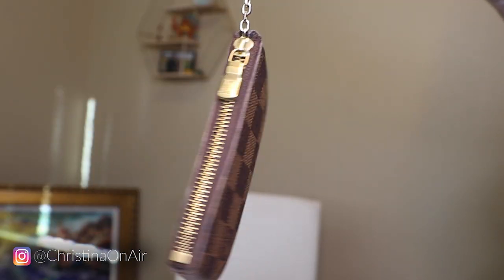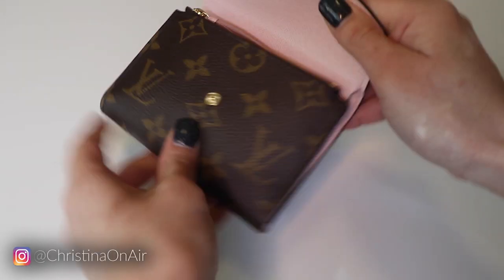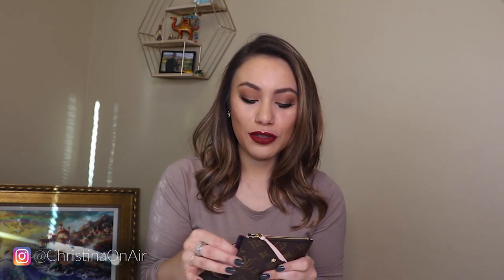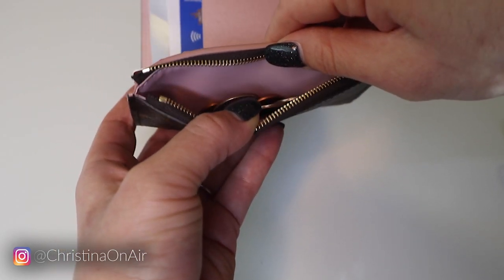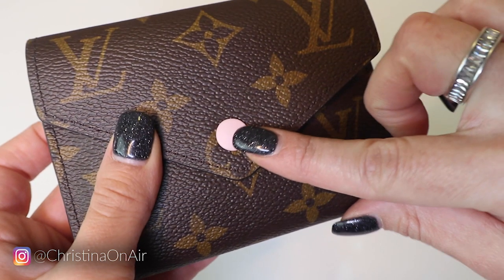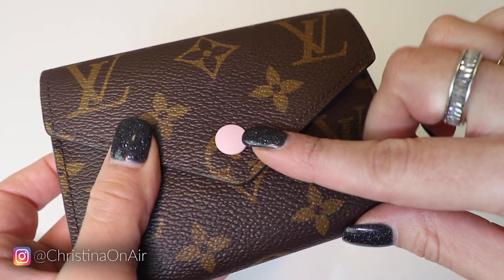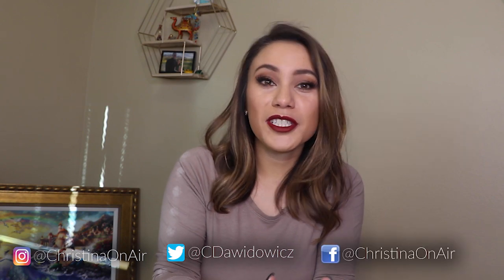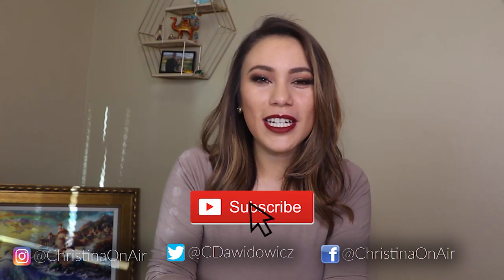Louis Vuitton Victorine Wallet | CLOSER LOOK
"Closer Look" is a new segment I'll be posting once a week, in addition to my regular weekly YouTube video.

Other LV Victorine Wallets in other colors: